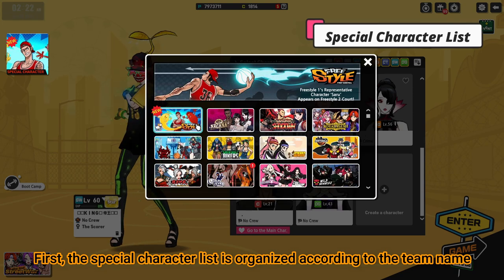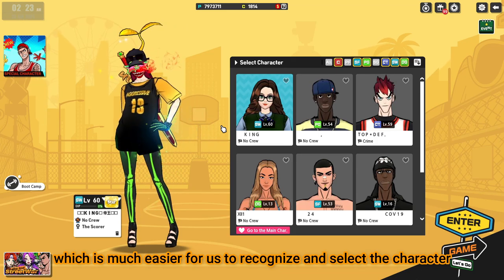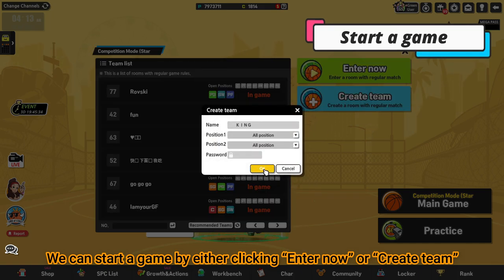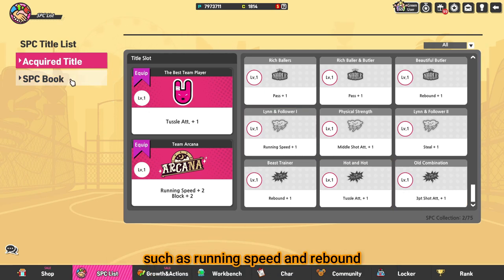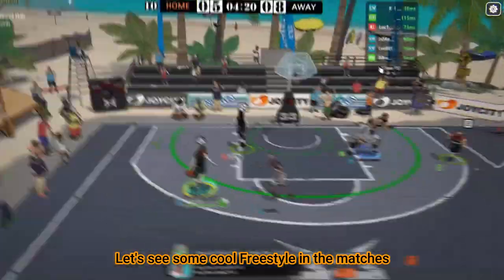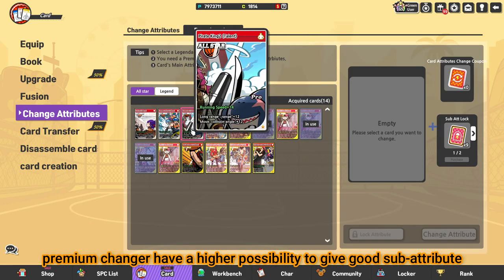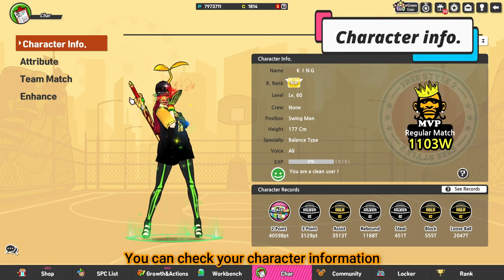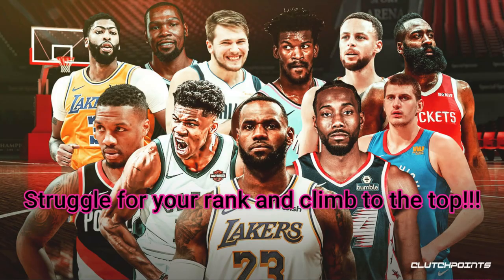[ENG CC][FreeStyle2]Biggest Update!!!! X New UI !!!!❤️ ●Tutorial for New Players ●🤙🏼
It's much clearer than before😂😂😂😂